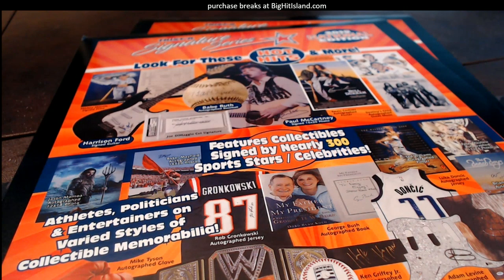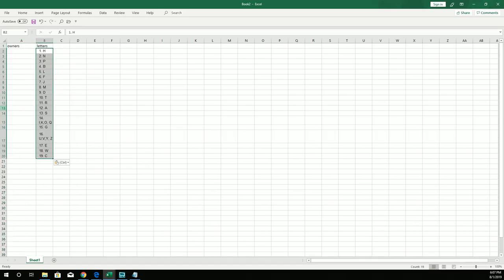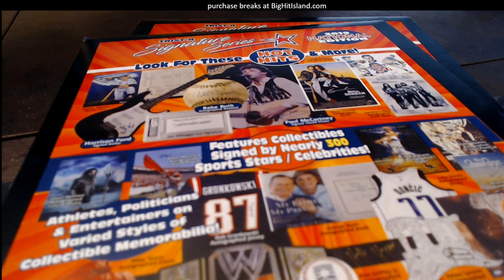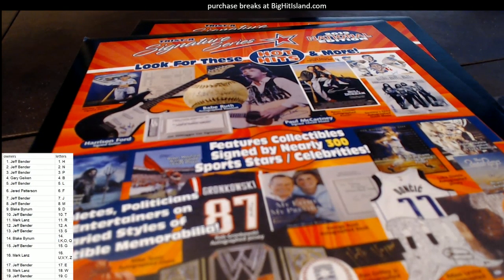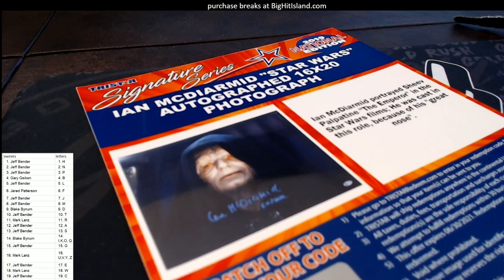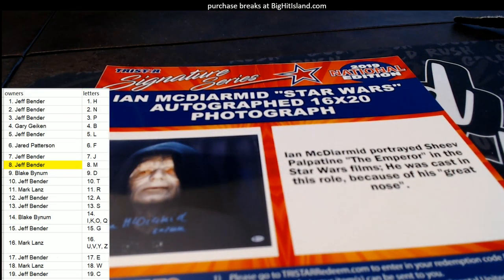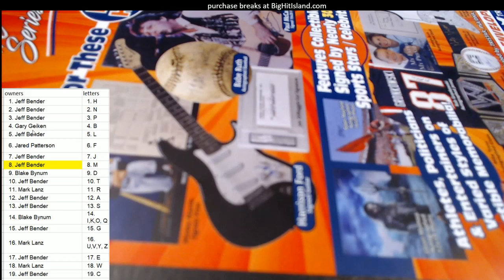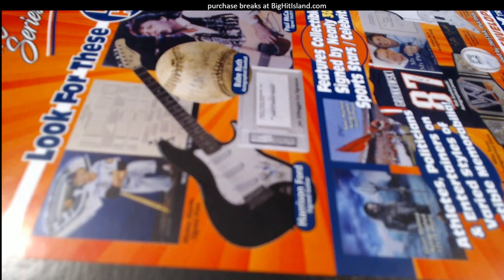2019 Tristar National Signature Series ID 19TRISTARNATSIG123